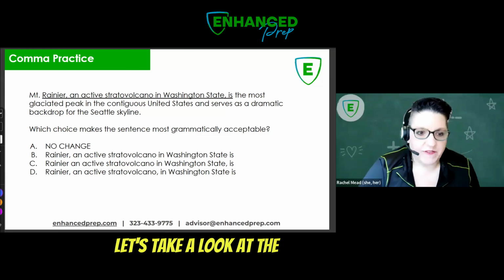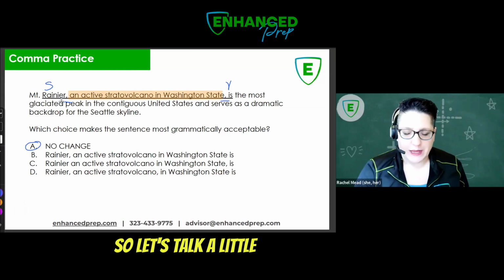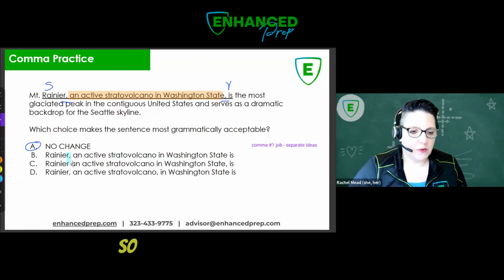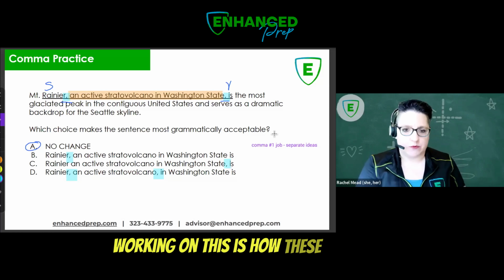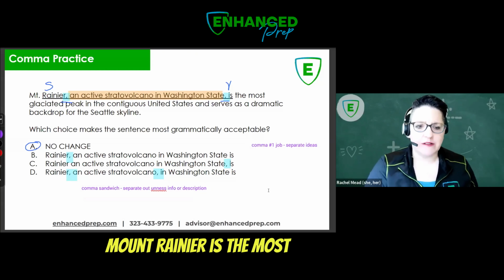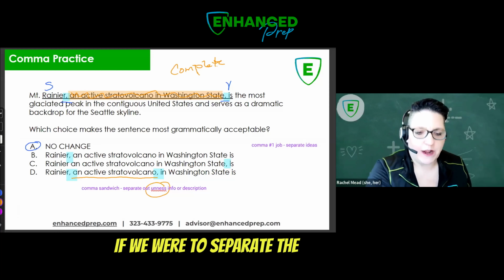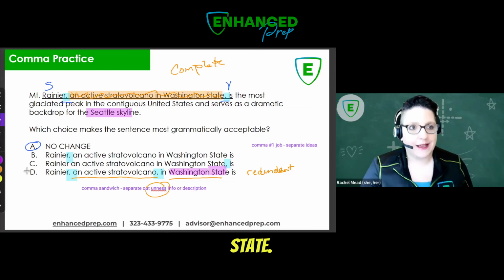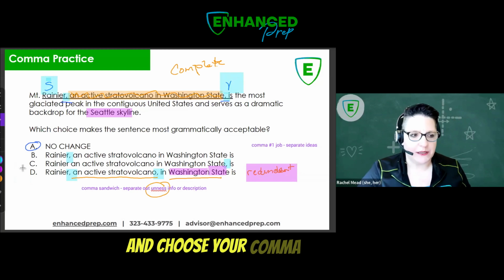Ever get stuck on ACT grammar questions and wonder if you’re overcomplicating it?✍️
Ever get stuck on ACT grammar questions and wonder if you’re overcomplicating it? Here's the simplest trick to pass with confidence. ✍️

Tag a friend who struggles with commas! 👇

The key to ACT comma questions isn’t memorizing every rule — it’s recognizing the point of a comma.

When a phrase comes between the subject and the verb, it’s almost always a candidate for the comma sandwich — commas on both sides.

Pretend that disruptive phrase isn’t there — if the sentence still makes sense, then those commas are unnecessary, and you can remove them.

This quick test saves you time and avoids overthinking.

It’s about clarity — not just rules.
Worth thinking about.
What’s your go-to grammar hack? Drop it below!